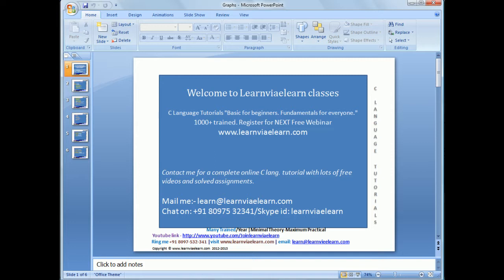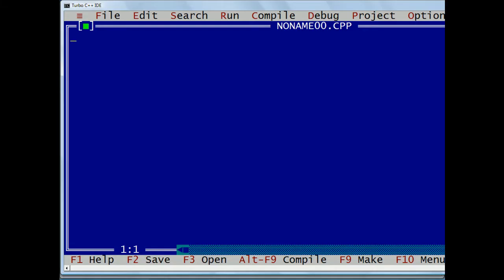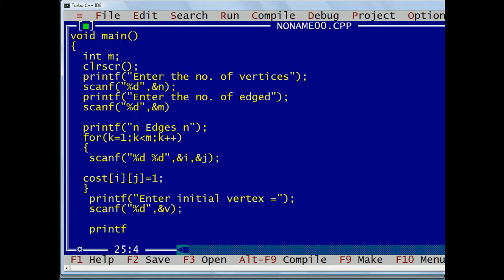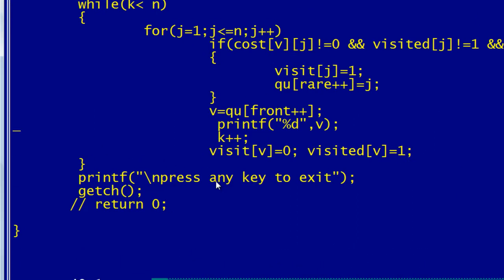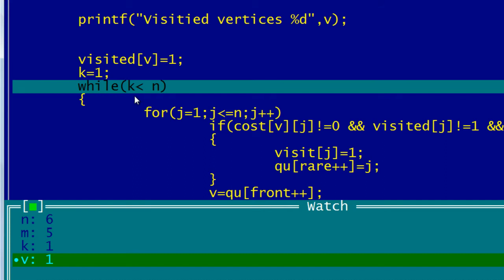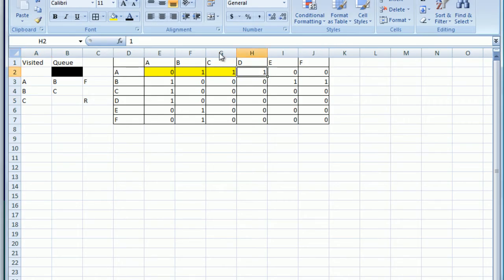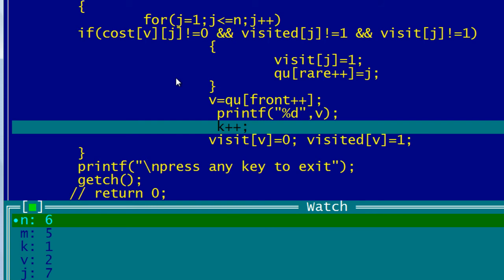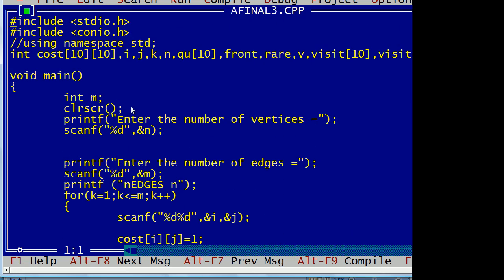Data Structure in C | Graph Traversals - Breadth First Search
Branch:-SECTOR 54,GURGAON.

Google Plus Breadth First Search or BFS for a Graph

Breadth First Traversal (or Search) for a graph is similar to Breadth First Traversal of a tree (See method 2 of this post). The only catch here is, unlike trees, graphs may contain cycles, so we may come to the same node again. To avoid processing a node more than once, we use a boolean visited array. For simplicity, it is assumed that all vertices are reachable from the starting vertex.
For example, in the following graph, we start traversal from vertex 2. When we come to vertex 0, we look for all adjacent vertices of it. 2 is also an adjacent vertex of 0. If we don’t mark visited vertices, then 2 will be processed again and it will become a non-terminating process.

There are many ways to traverse graphs. BFS is the most commonly used approach.

BFS is a traversing algorithm where you should start traversing from a selected node (source or starting node) and traverse the graph layerwise thus exploring the neighbour nodes (nodes which are directly connected to source node). You must then move towards the next-level neighbour nodes.

As the name BFS suggests, you are required to traverse the graph breadthwise as follows:

First move horizontally and visit all the nodes of the current layer
Move to the next layer